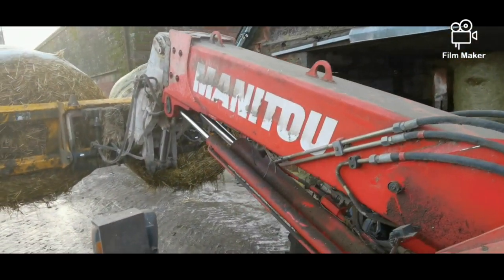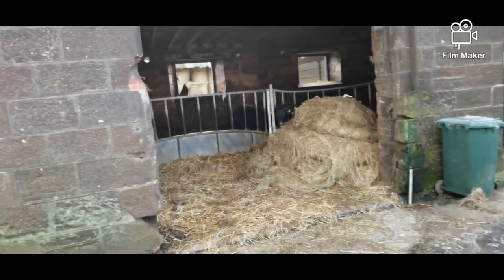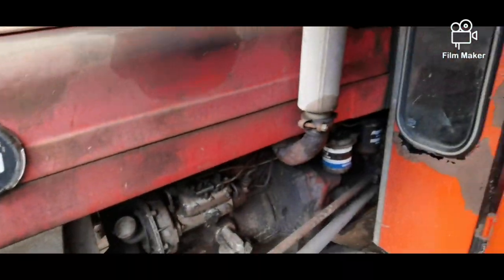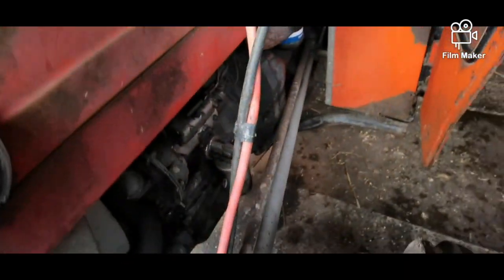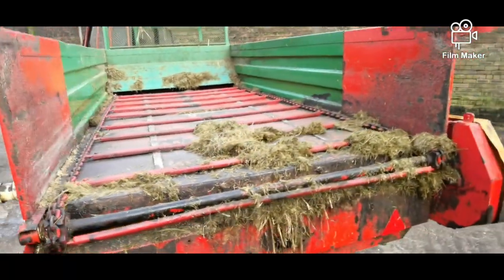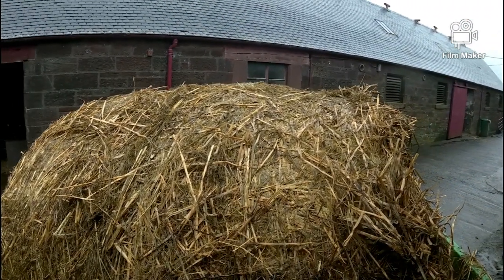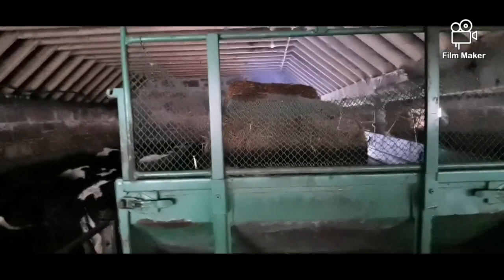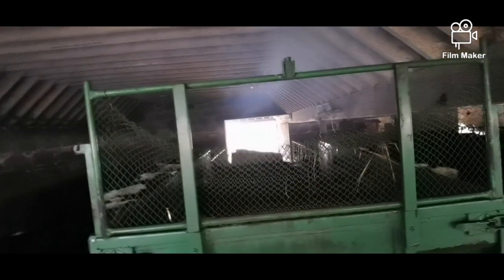Feeding cows with the 135, cold killed the battery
Feeding the Reed with our old 135, great old machine, still going strong apart from the battery problem.